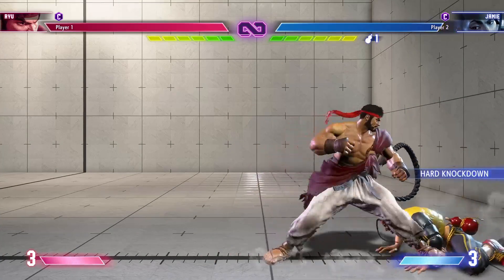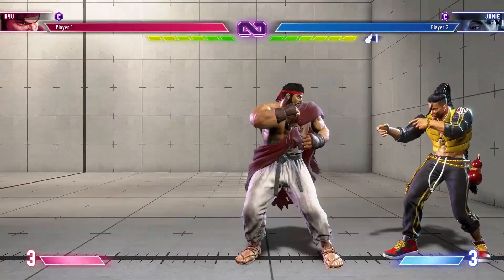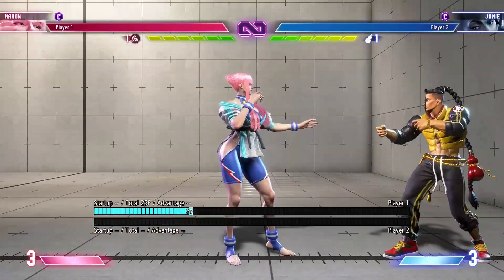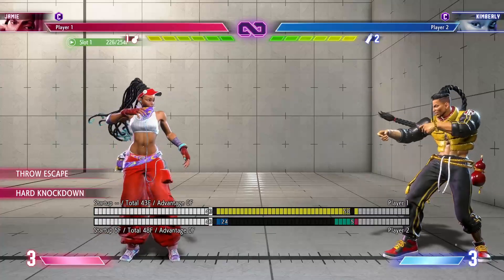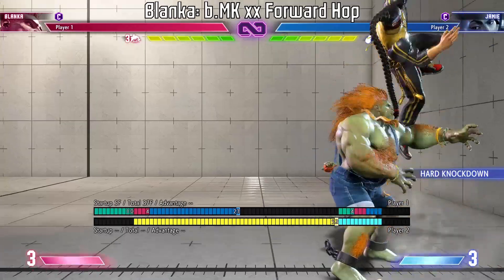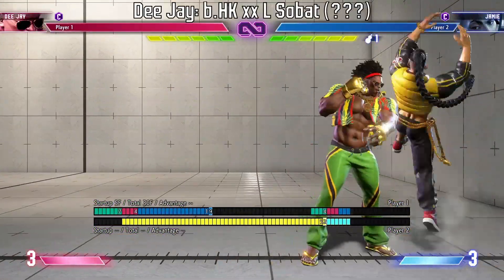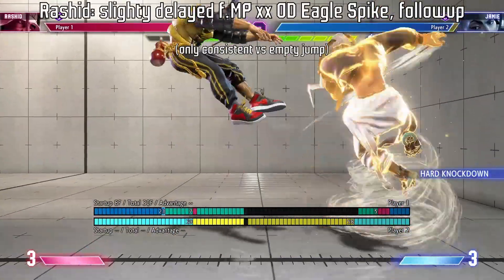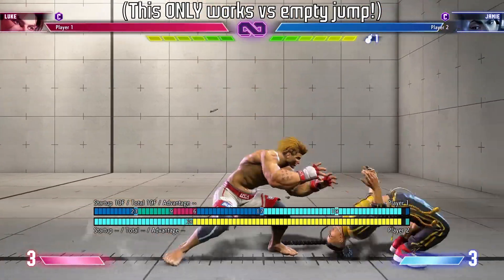DON'T use this defensive option vs these characters' throws - Street Fighter 6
0:00 Intro
0:21 Ken
0:27 Kimberly
0:36 Manon
0:50 Jamie
0:55 Cammy
0:58 Blanka
1:02 Honda
1:06 Juri
1:12 Dee Jay?
1:20 Rashid
1:28 Outro